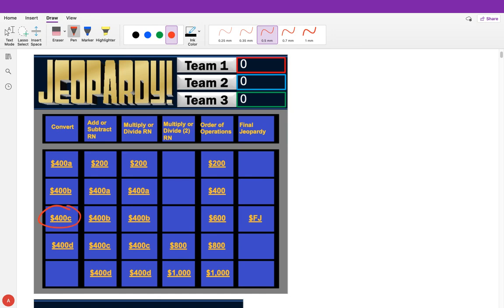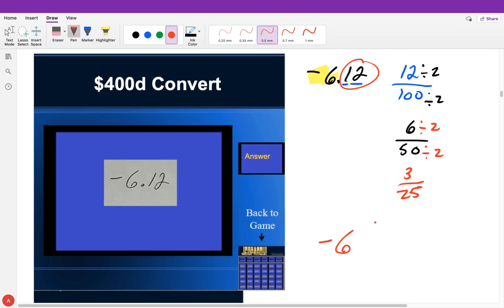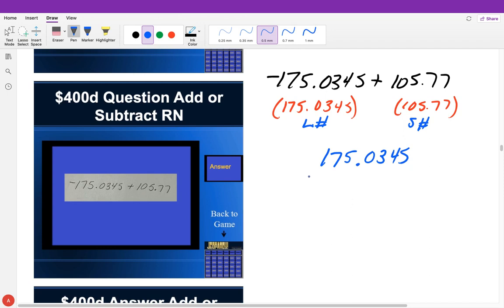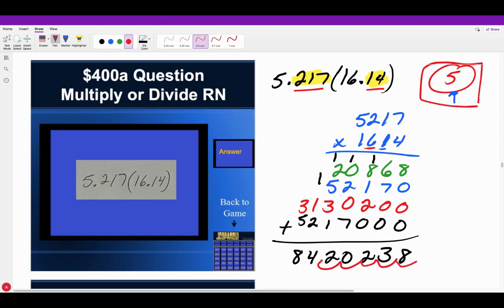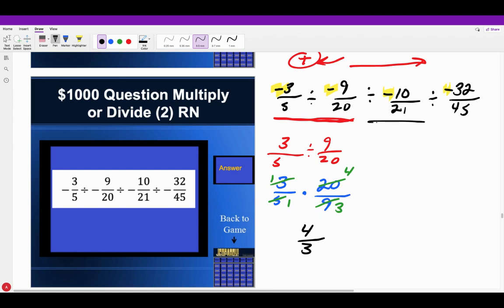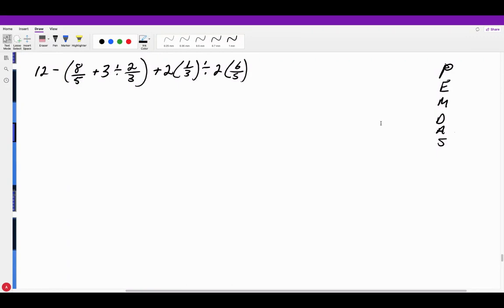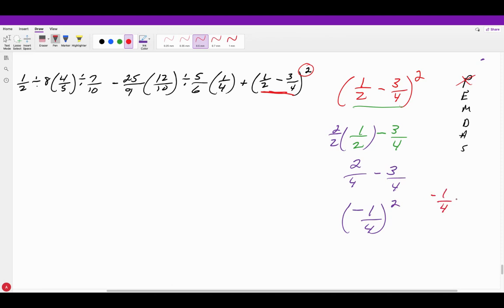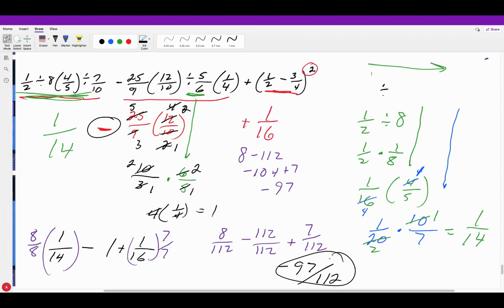Jeopardy Review Questions